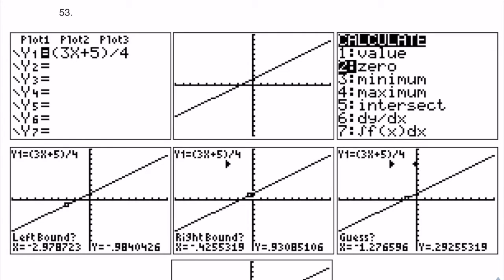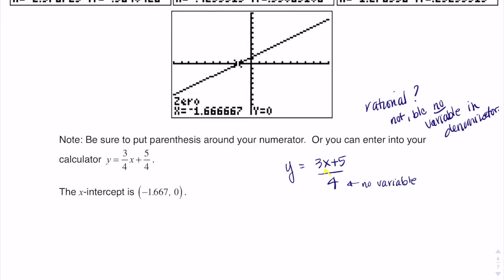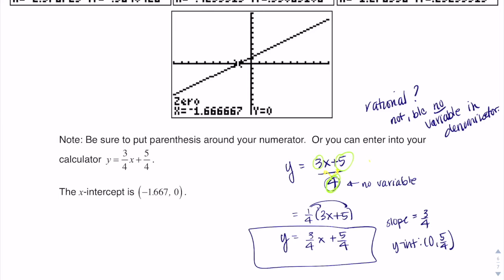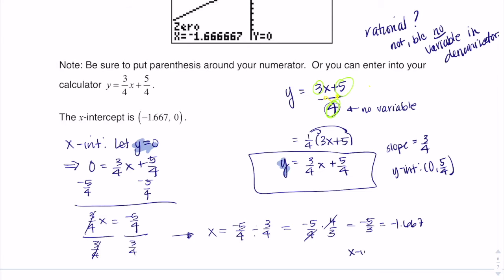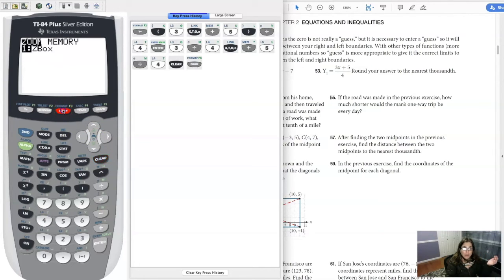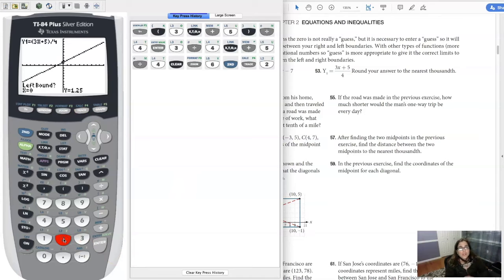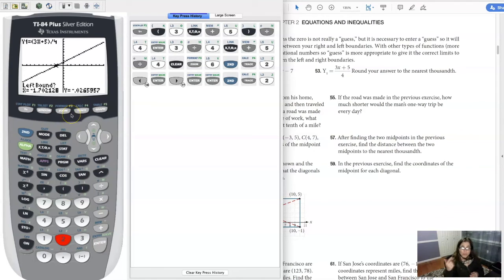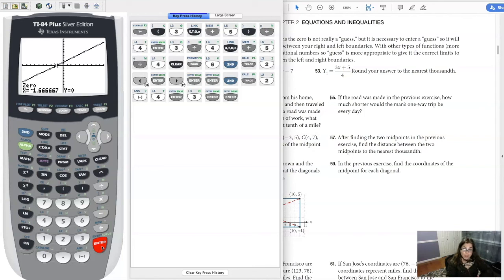Math 21 HW Section 2.1 #53